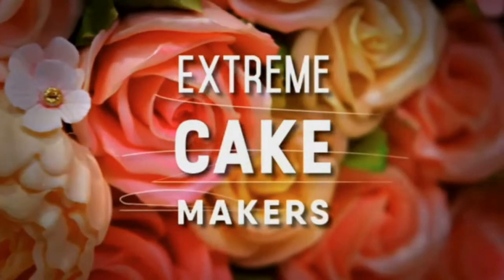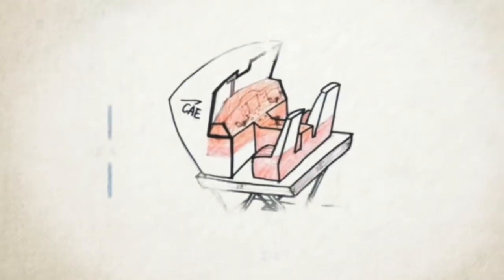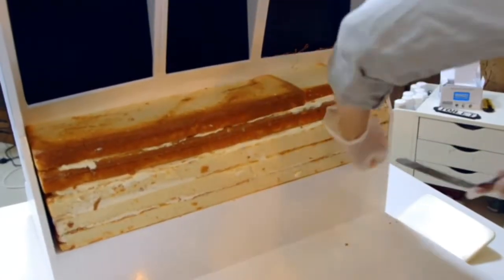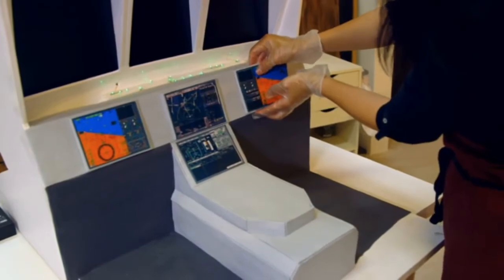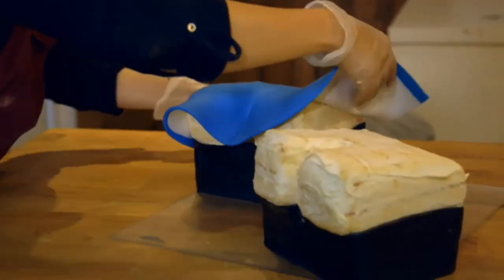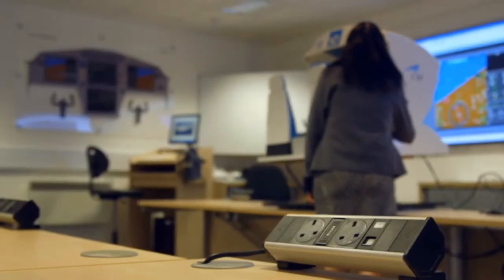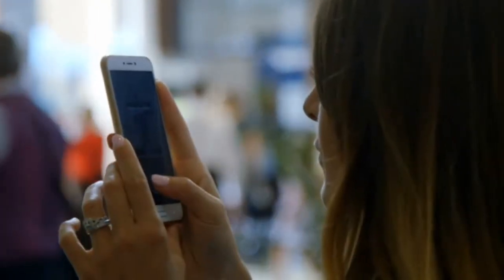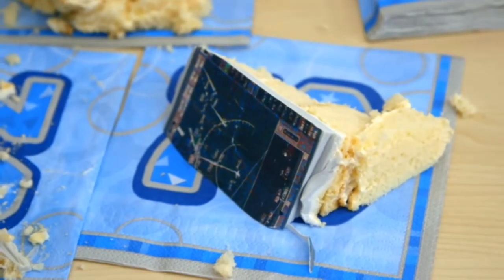Flight Simulator Cake for CAE London Burgess Hill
Michelle creates a high-tech Flight Simulator Cake for CAE in London Burgess Hill a training centre in the UK for airline pilots for Airbus, Boeing, Bombardier, Cessna, Dassault, Embraer, and Gulfstream which include customers such as easyJet and Virgin Atlantic.